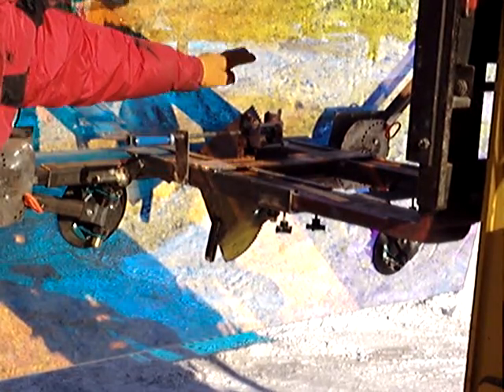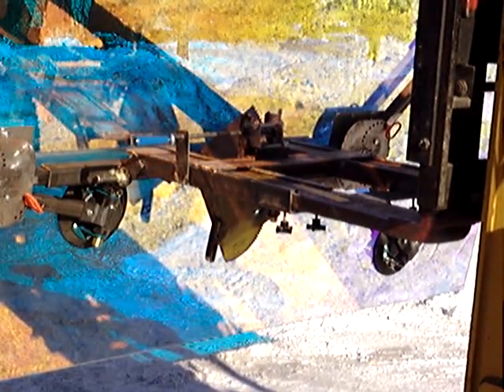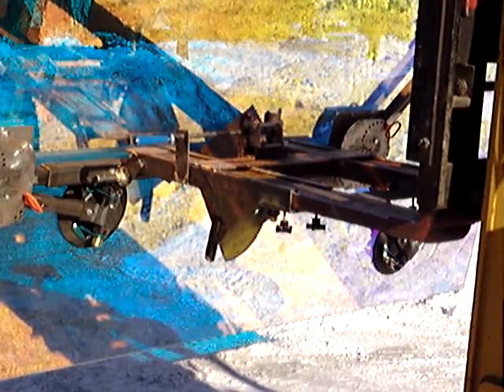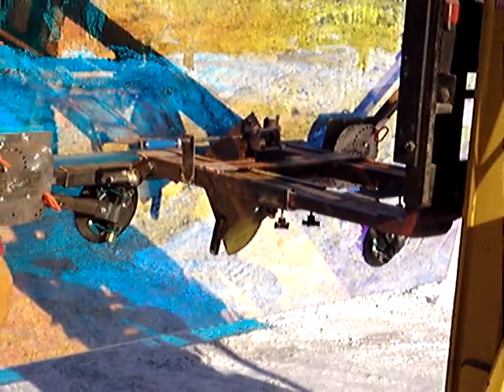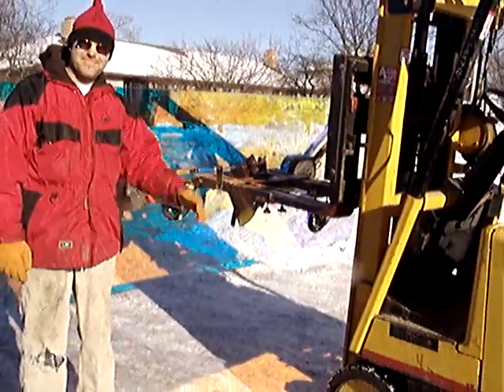Forklift glass lifting attachment demo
This is my recent innovation for loading my color-changing glass called Dichrolam™.  I searched the web for forklift attachments that have adjustable suction cup lifter mounts, as well as tilt ability, but I found none, so I designed and welded the system together.  The suction cup arms are fully adjustable for glass sizes from three foot to 12 foot long and any width.  When my glass is finished laminating and it is trimmed and cleaned, I need to lift it from a horizontal position to a vertical position to load the glass in a crate.  The tilting mechanism was made from a $39.00 cable ratchet winch and I hand-ground a gear plate with teeth that matched the pitch of the winch gear so that I can tilt the whole assembly from horizontal to 20 degrees past vertical.
See http:/ for info on my glass that I invented and is spec'd for Tower One of the World Trade Center.